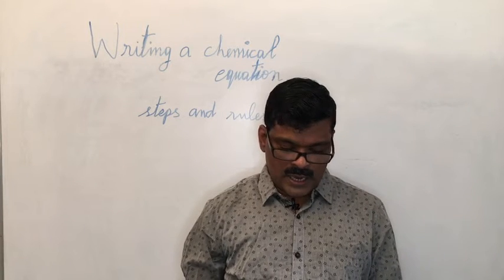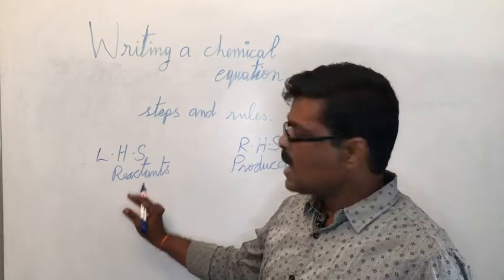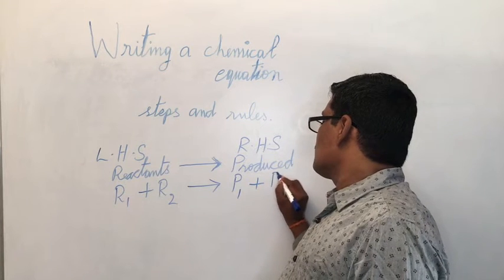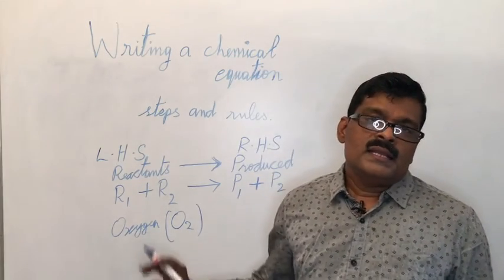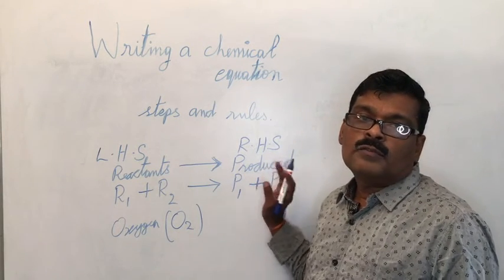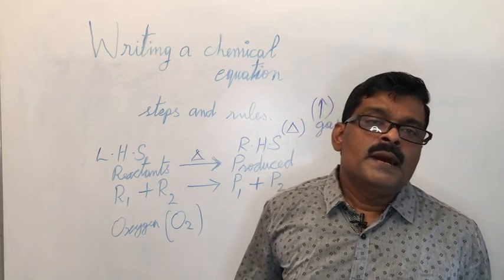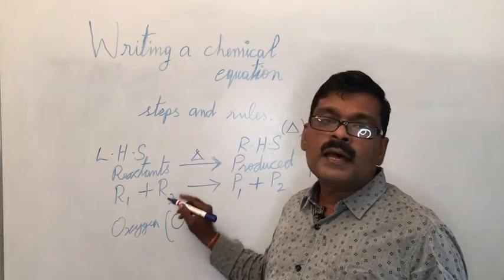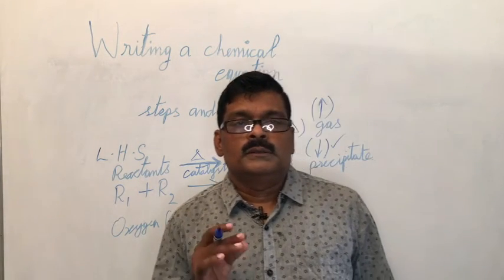HOW TO WRITE CHEMICAL EQUATIONS / CLASS 10